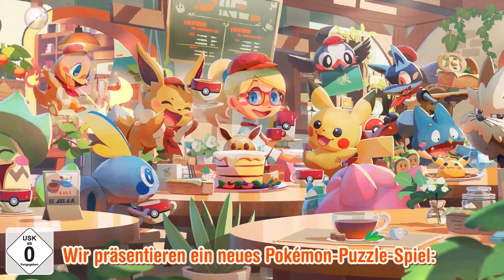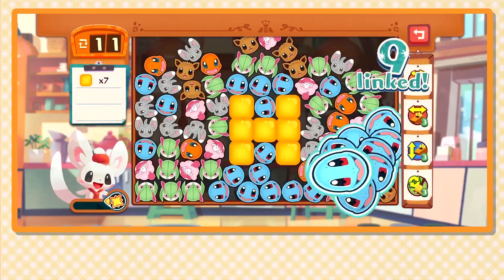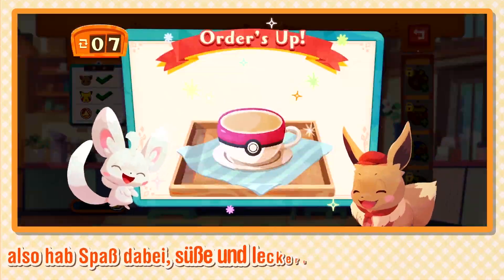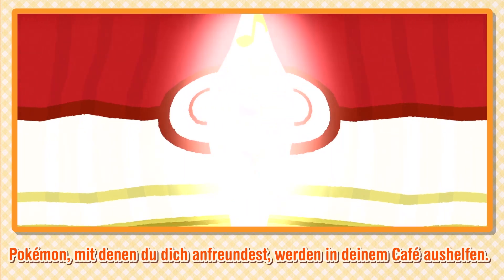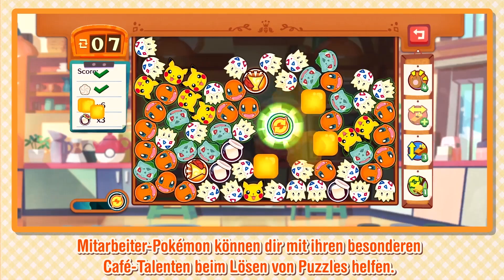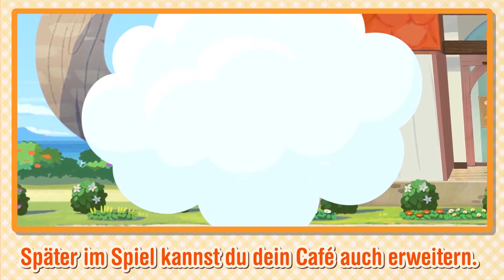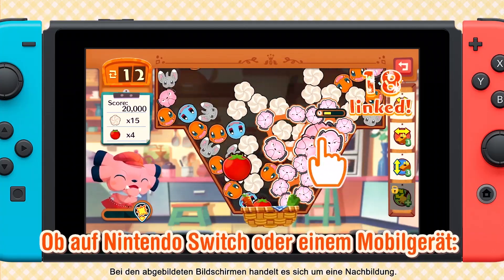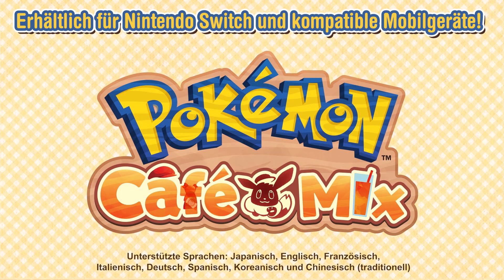Eine Riesenportion Spaß mit Pokémon Café Mix!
Was erhält man, wenn man Puzzle-Spiele mit einem Pokémon-Café kombiniert?

Mach dich bereit für PokemonCafeMix, ein kostenlos herunterladbares Spiel für Nintendo Switch!